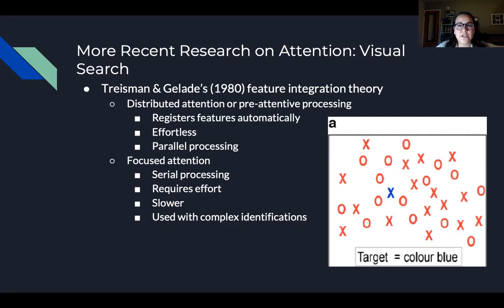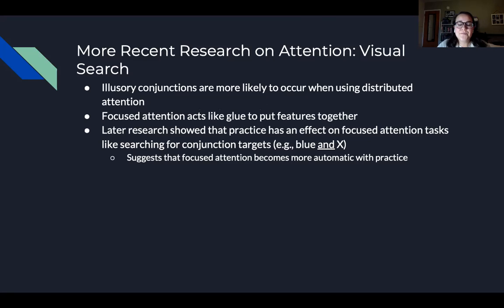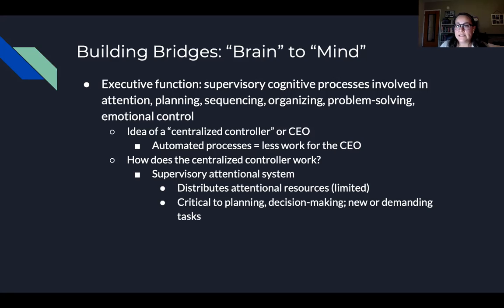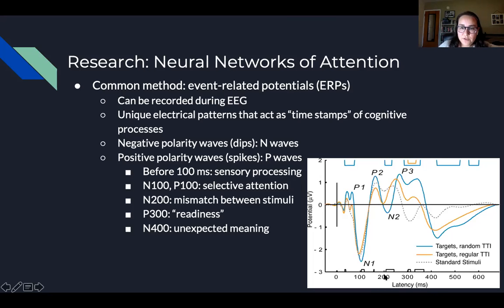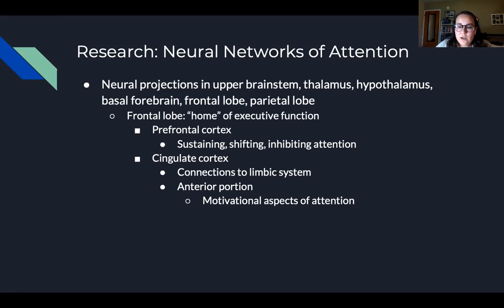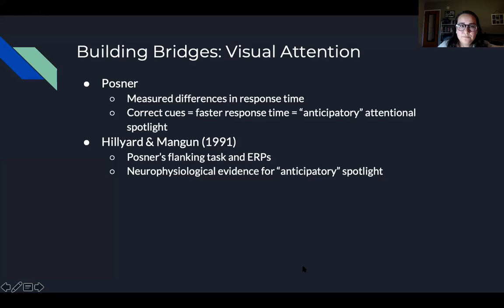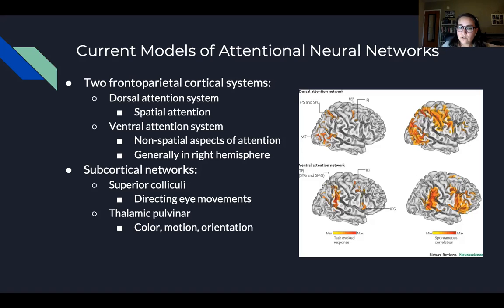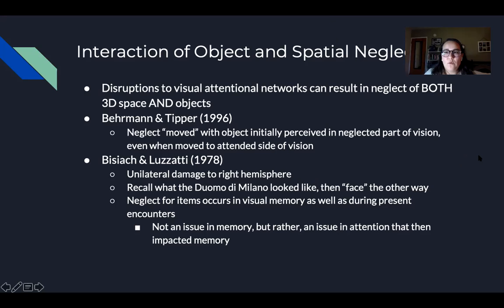January 29, 2021 Lecture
PSY-120 Cognitive Psychology lecture from January 29, 2021 at Westmont College.